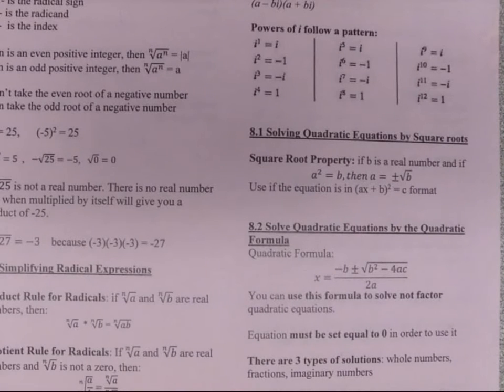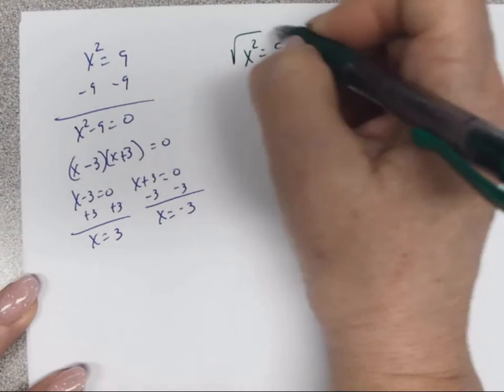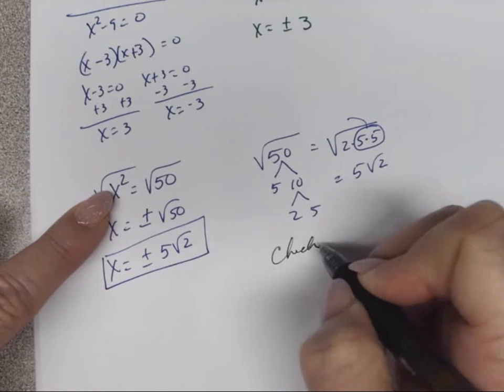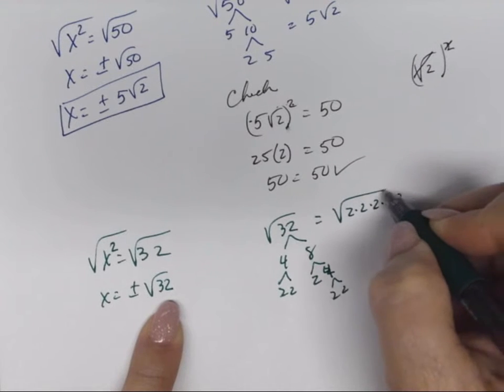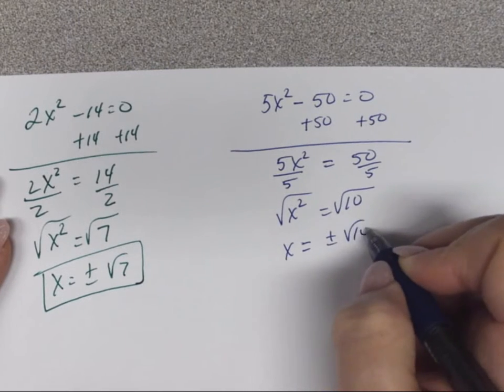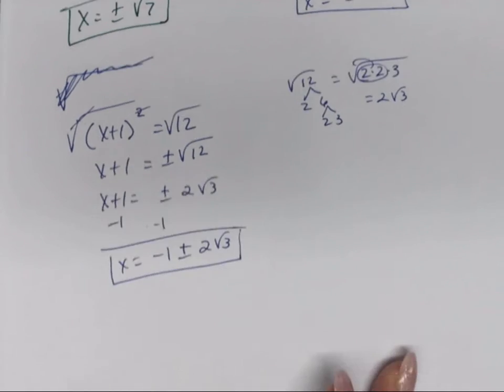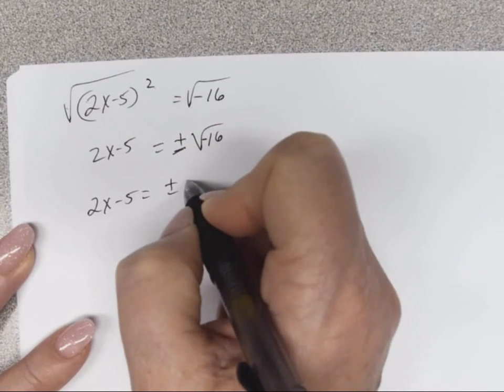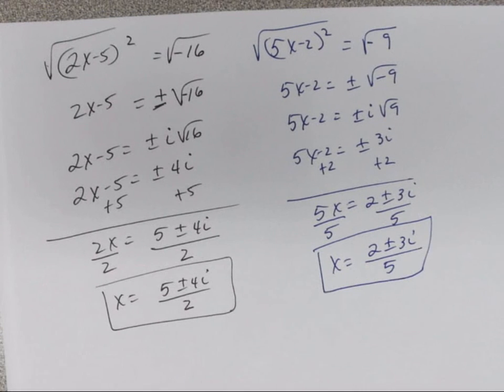Solve Quadratics Using the Square Root Property